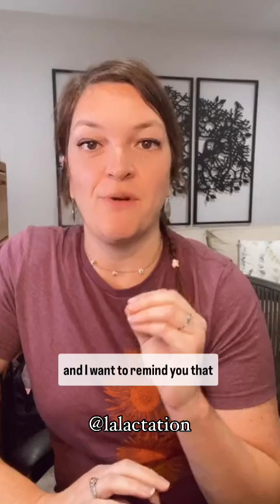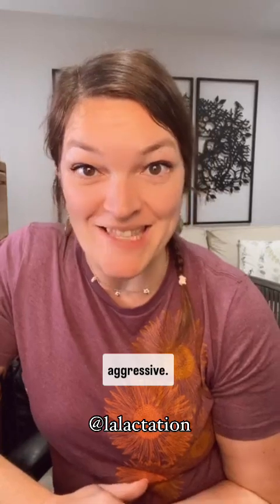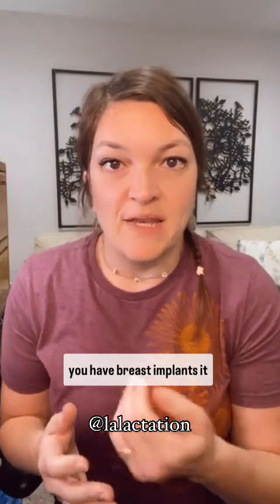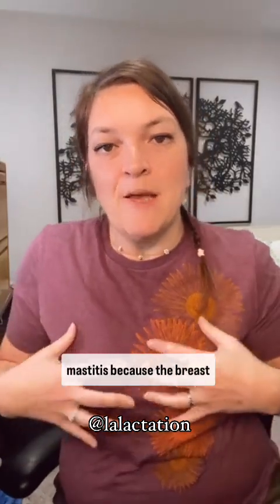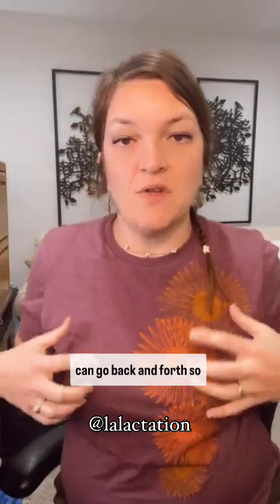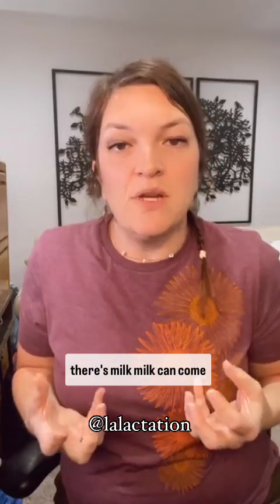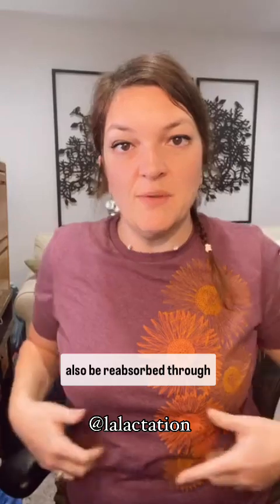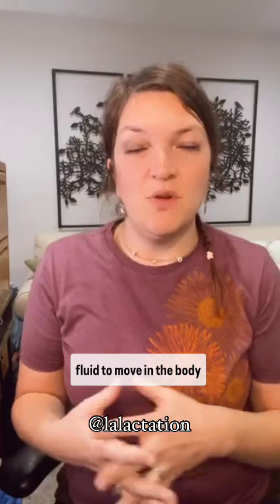ChristMastitis: Mastitis and plugged ducts around the holidays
New mastitis protocols with subtitles for when watching with the volume off at 2am